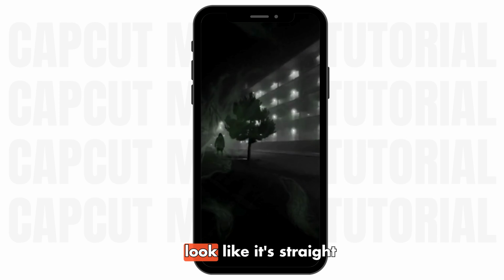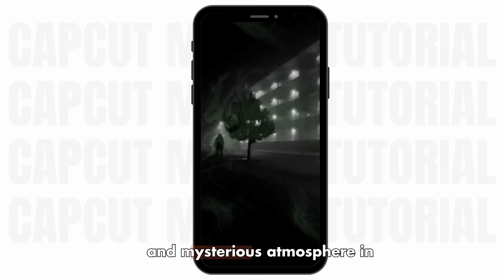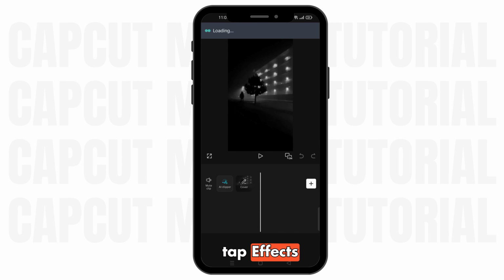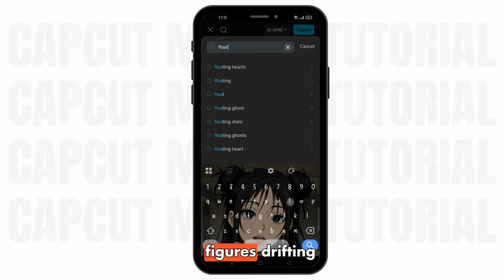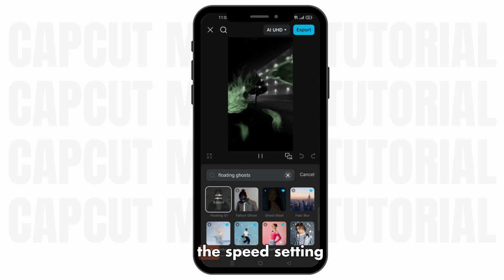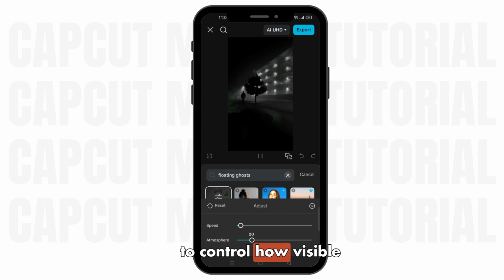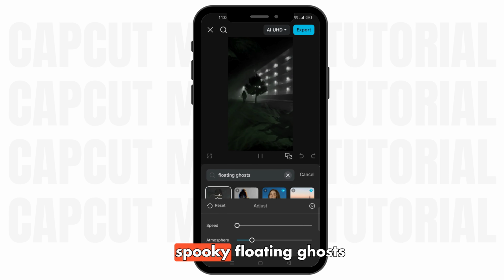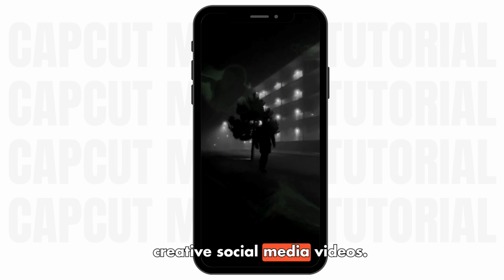How to Add Spooky Floating Ghosts to Your Video in CapCut Mobile in 2026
Want to create a creepy and cinematic effect that makes your videos look haunted? In this 2026 tutorial, you’ll learn how to add spooky floating ghosts to your video in CapCut Mobile. This effect is perfect for Halloween edits, horror-themed content, storytelling videos, and creative social media posts that need an eerie atmosphere.

In this video, you’ll learn how to:
✅ Import videos into CapCut Mobile
✅ Add ghost overlays or transparent assets
✅ Position and resize floating ghost effects
✅ Use keyframes to animate ghost movement
✅ Adjust opacity for a realistic haunted look
✅ Enhance scenes with spooky visual effects

To add spooky floating ghosts in CapCut Mobile, start by importing your video and adding a ghost overlay or transparent PNG asset. Position the ghost where you want it to appear, then use keyframes to animate its movement across the screen. Lower the opacity and add blur or glow effects to create a realistic floating ghost appearance.